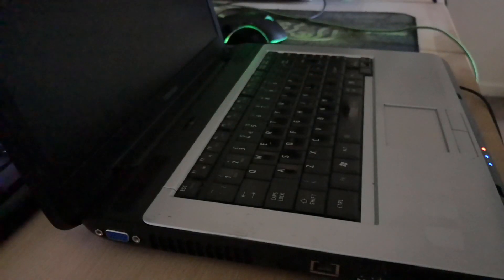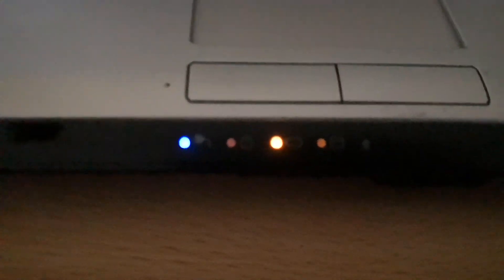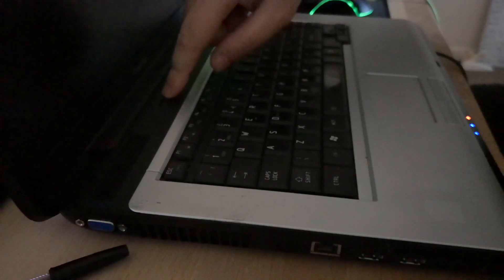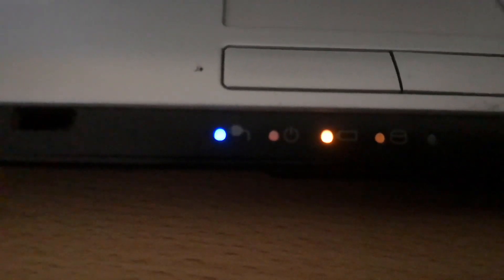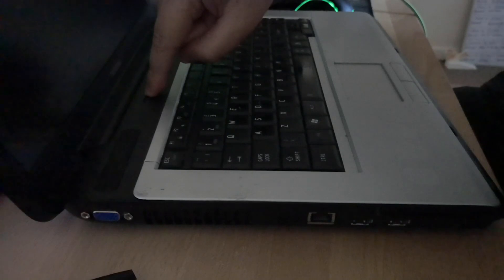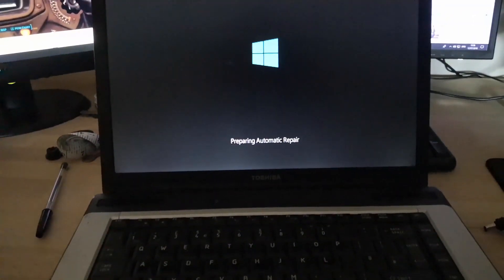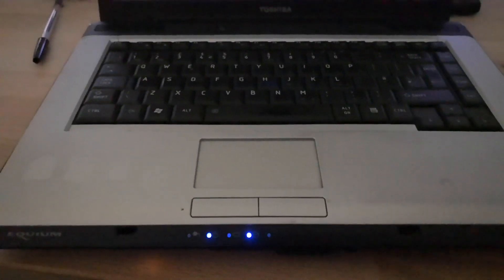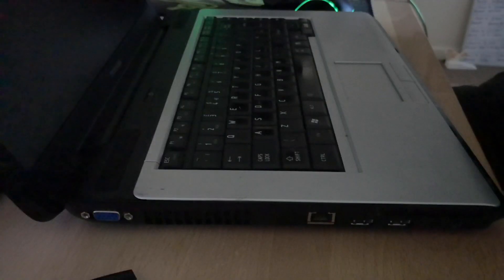How To Quickly Fix The Black Screen Of Death!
In this video i show you how to fix the black screen of death you sometimes get on your laptop. I show you the most common way to fix it and also a backup way just in case. Remember that not all solutions will work for you.